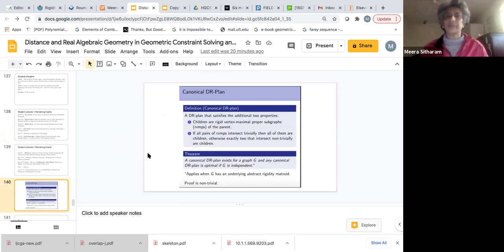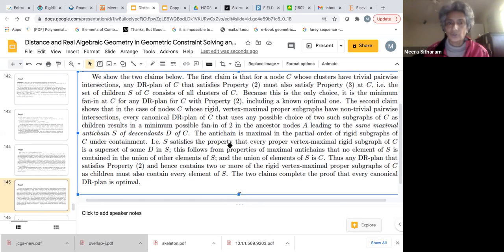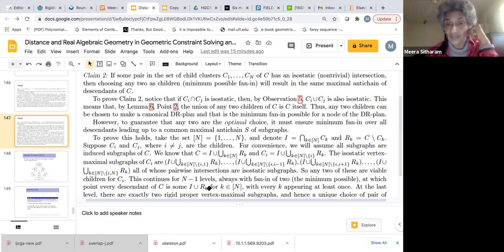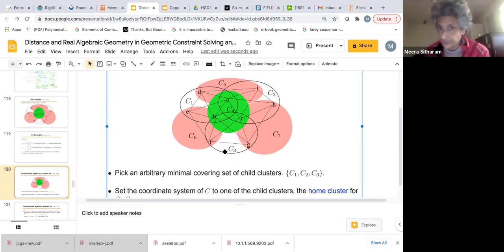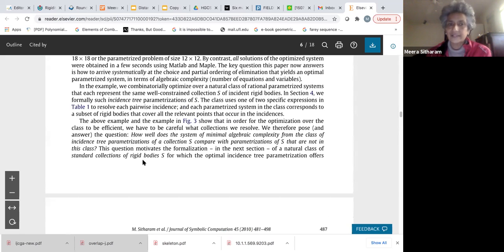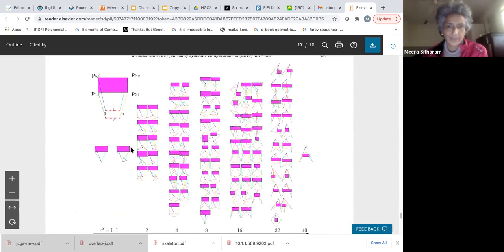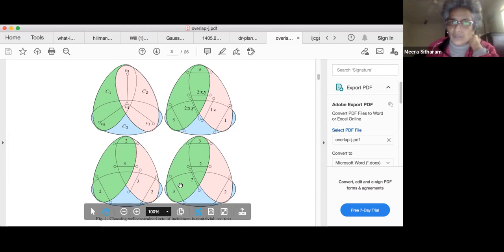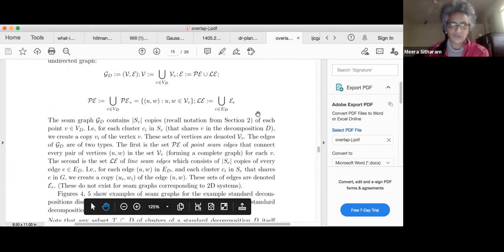Lecture 10 - Graduate Course on Real algebraic & Distance geometry in Discrete Structures and Kinema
Meera Sitharam - University of Florida